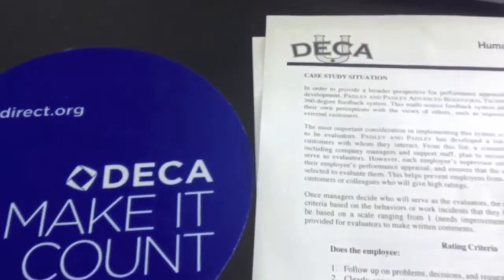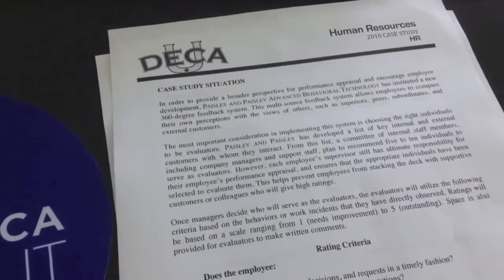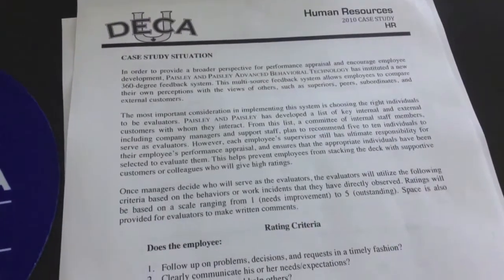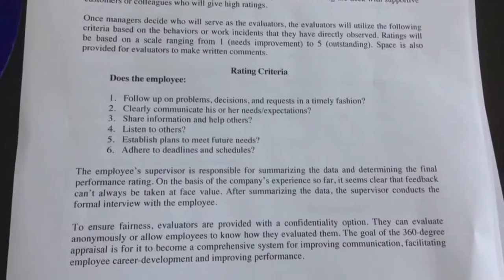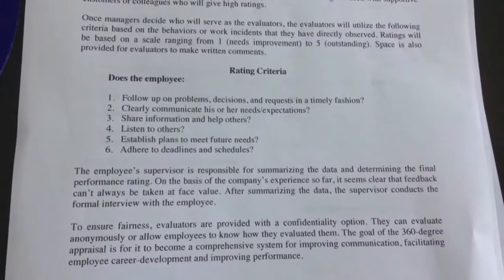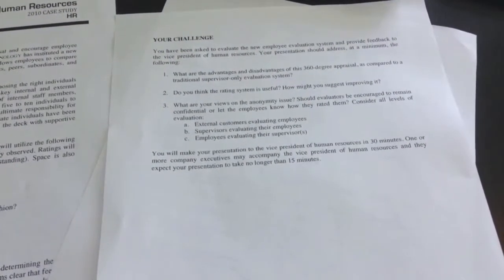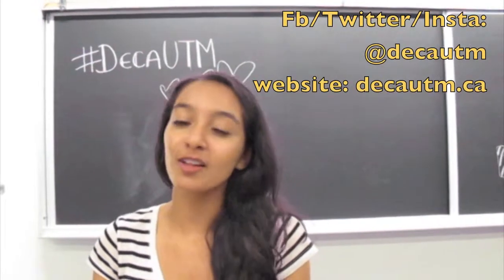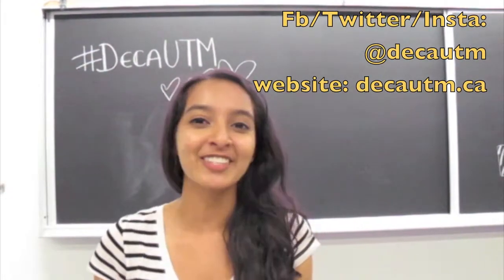VLOG1: How to read case study and take note effectively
Our first vlog of the school year is about the methods to read case study and take note effectively